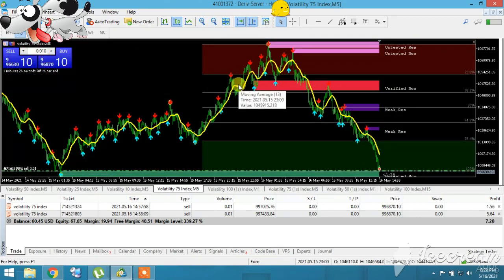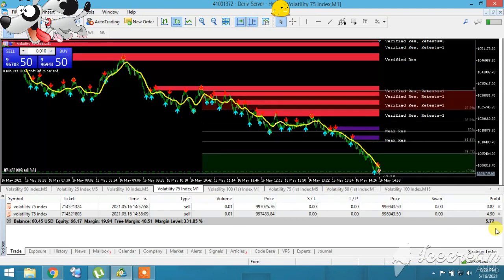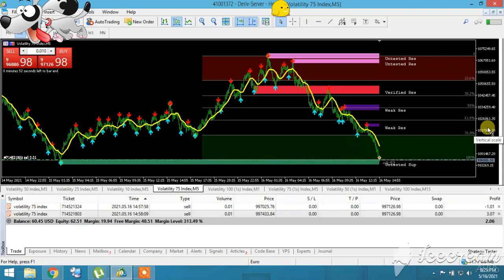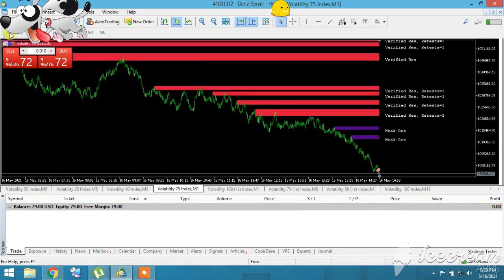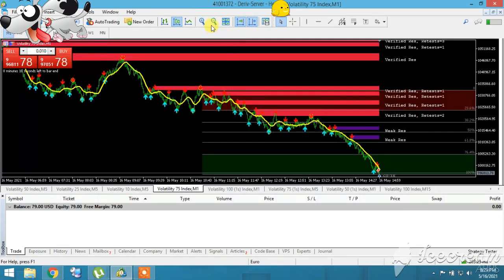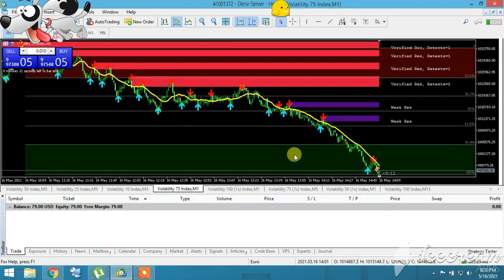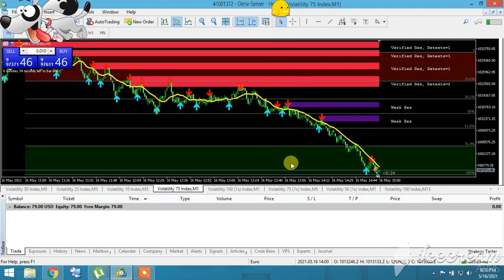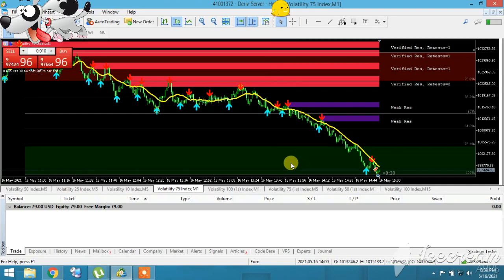20$ scalped in just 2 minutes on V75 using boom strategy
The best vix destroyer designed to kill vix and other indices